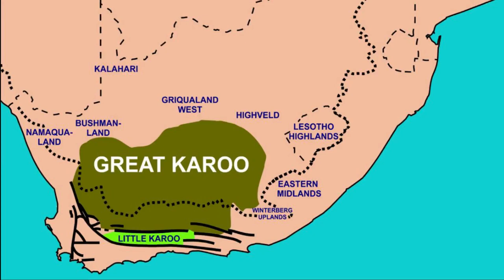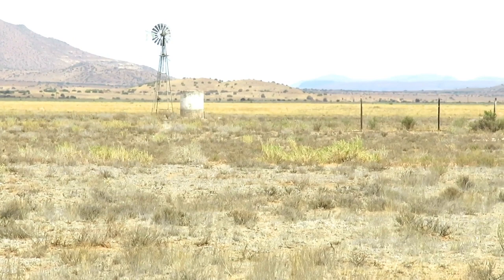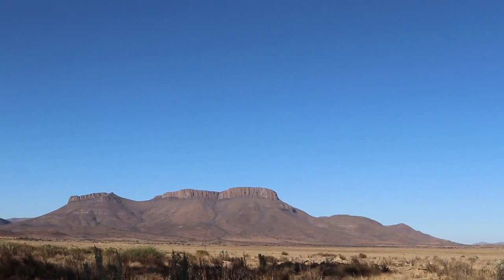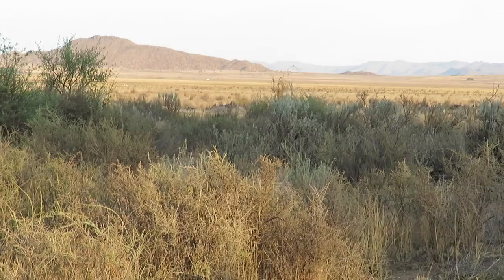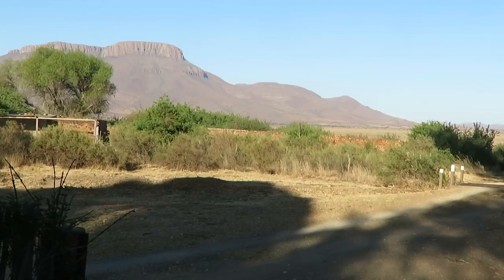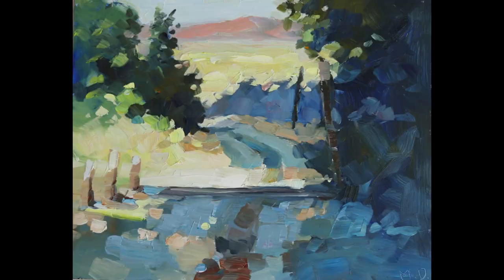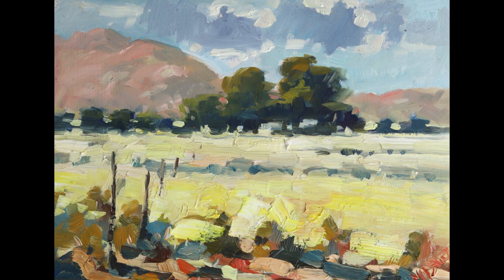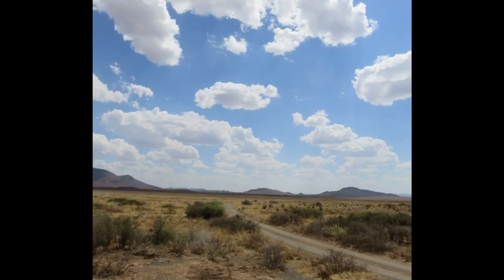Plein Air Painting Inspiration (Karoo, South Africa)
In this video I take you around the stunning Karoo region for a plein air painting experience. I took some time out to get outdoor painting inspiration. This region of South Africa has amazing plein air subjects everywhere. I show you a few of the paintings I did, what attracts me to a scene and what to look out for. I hope it inspires you to try outdoor painting for yourself.

For more plein air tips check out my blog for the accompanying article. There is also a free PDF painting guide for you.